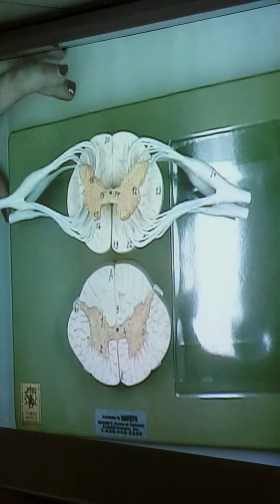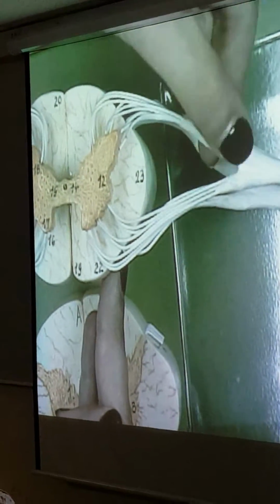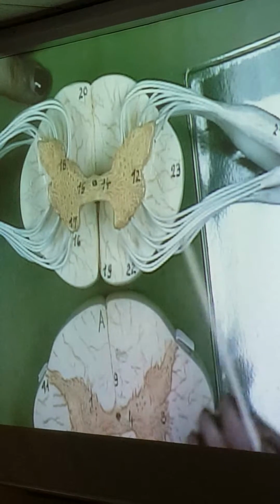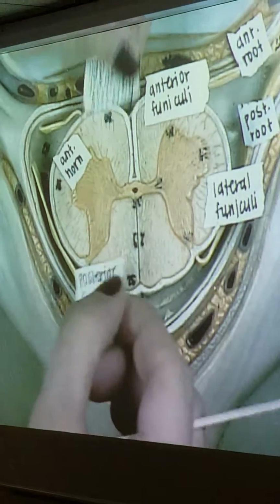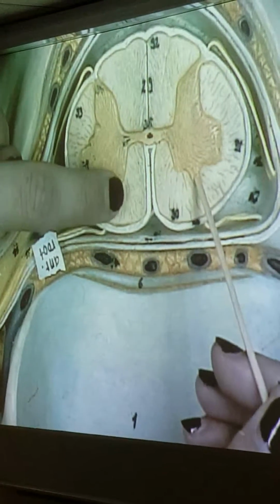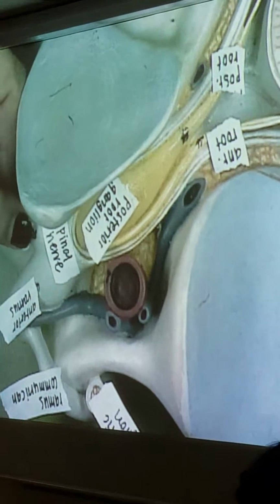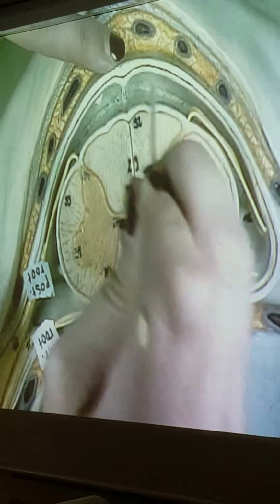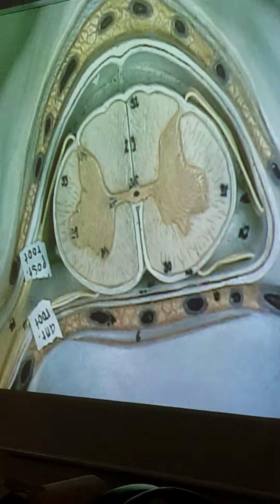Spinal cord summer